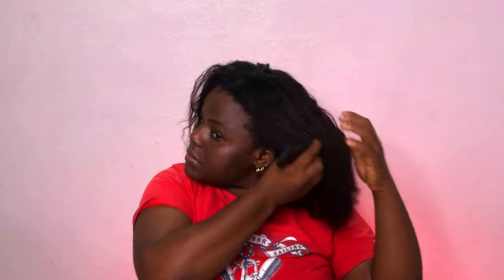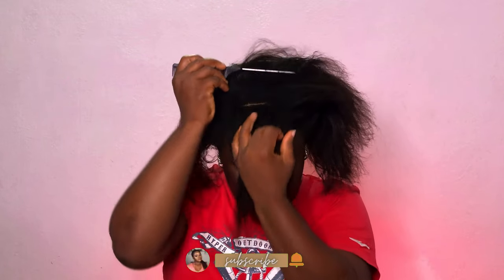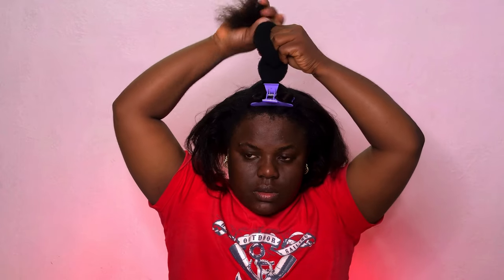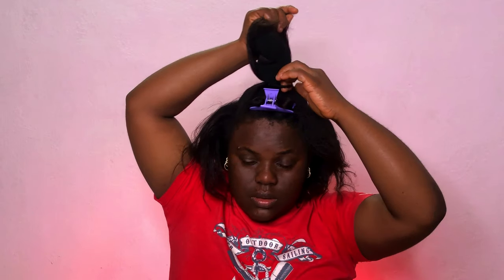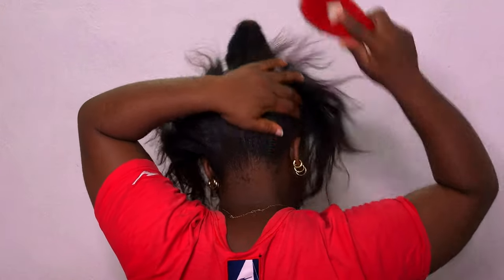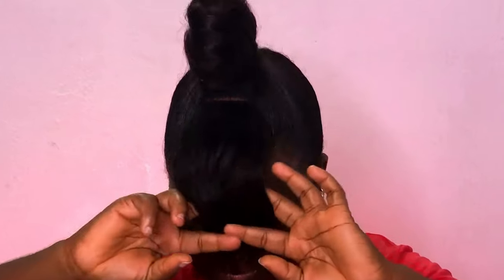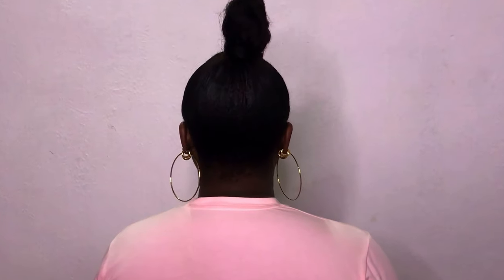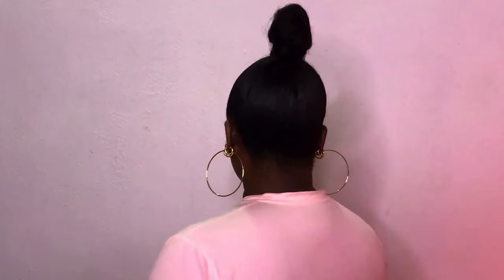Quick And Easy Top Knot Bun For Relaxed Hair - Little gel and No Heat Required! - Ava Anthony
In this video girls and boys, you will see how I achieved this simple easy top knot bun hairstyle on my relaxed hair without the use of heat and very little gel. This top knot bun can be worn everyday, to work, church, anywhere literally. Took me less than an hour to achieve this simple easy top knot bun hairstyle on my relaxed hair  and i wore it for almost two weeks before takedown.

Hair products/tools used:

1. Wide tooth comb
2. Rat tail comb
3. Hair clips
4. Hair ties
5. Donut bun
6. Bobbi pins
7. Ecostyle gel
8. Bristle brush
9. Beads
10. Scarf

Quick And Easy Top Knot Bun For Relaxed Hair - Little gel and No Heat Required! - Ava Anthony | Tutorial

NOTE: Perfection only comes with lots of practice. Don't give up just because that parting line didn’t come out right or because your cornrow is still crooked after more than 10 trials. Keep practicing and have patience, it’ll all come together for your good. Remember, Rome was not built in a day❤

Lots of Glitter hugs and Glosses
Stay Safe and Always Smile

“What the Lord has brought us to; the Lord would take us through🙏🏽”

I am also open to meaningful and profitable collaborations

FAQ
-Where are you?
Lagos, Nigeria
-What camera do you use?
Phone camera, iPhone 8+
-Where do you get your music?
Thematic and Soundcloud
Boya BY-MI 3.5mm Lavalier Condenser Microphone or Wireless Microphone
Final cut pro, CapCut

See other videos from me